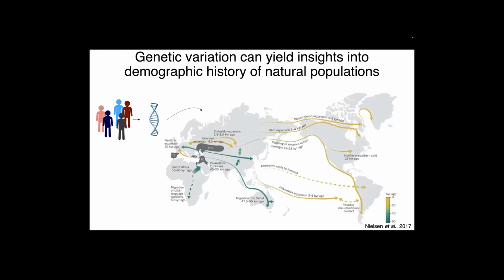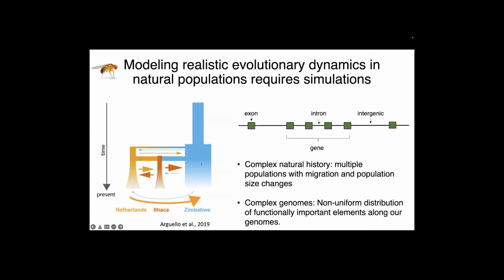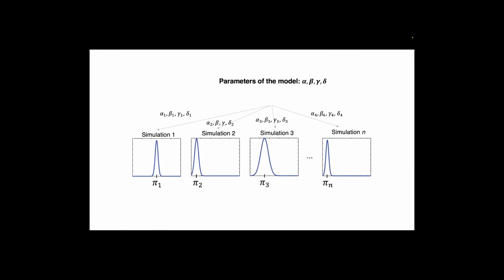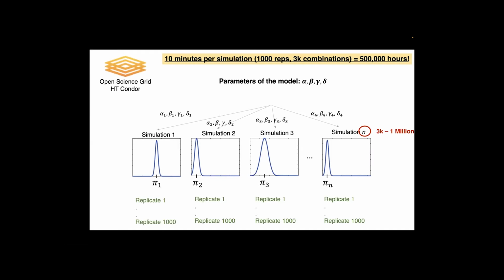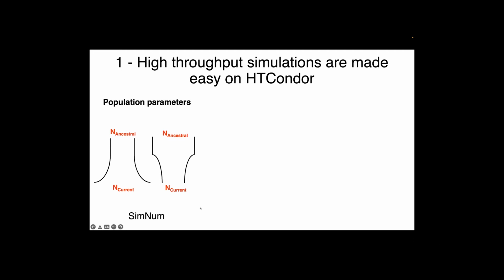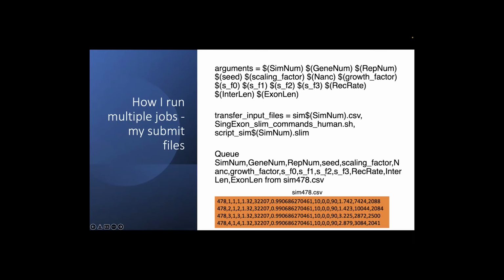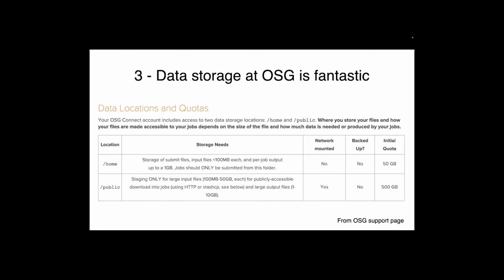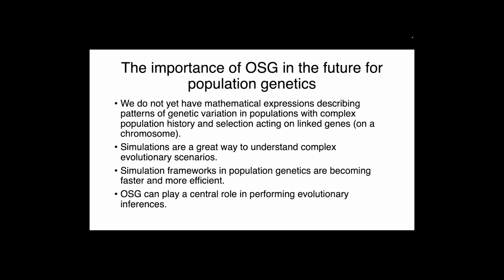Parul Johri – The Role of OSG in Advancing Research in Population Genetics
Parul Johri specializes in population genetics and requires simulations to model realistic evolutionary dynamics, which can be challenging to measure accurately and efficiently. OSG and HTCondor systems provided helpful resources and programs, such as high-throughput simulations, to decrease the approximate time Bayesian computation would initially take, which allows her to continue with simulations like the evolution of SARS-CoV-2 in human populations.